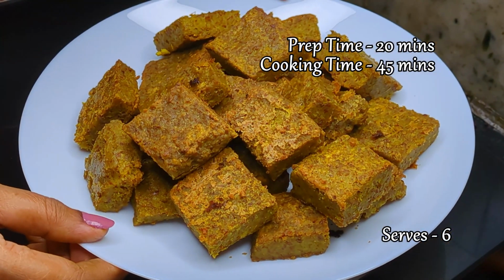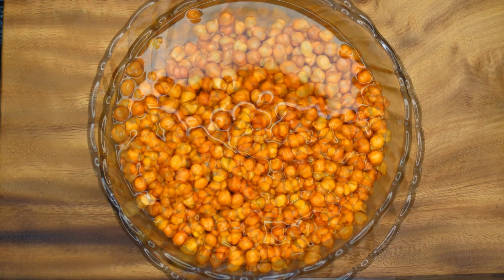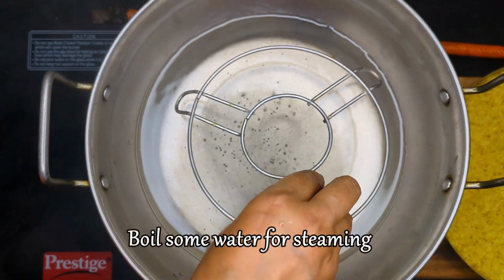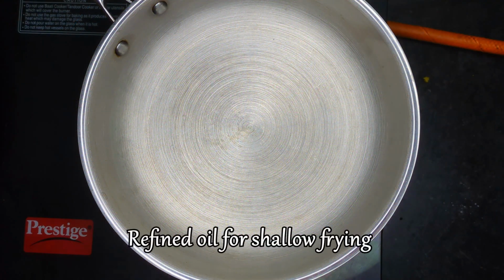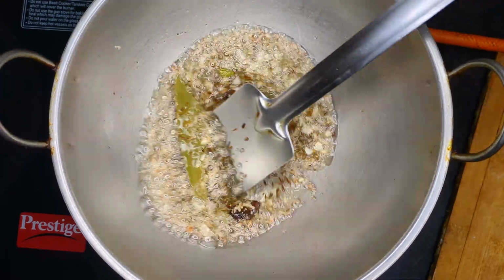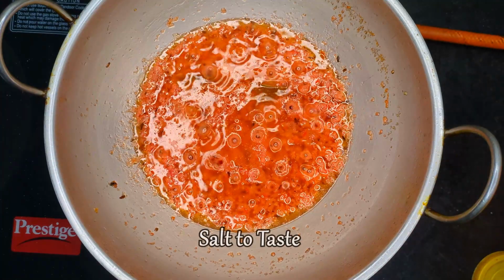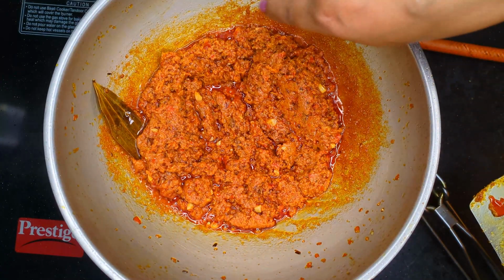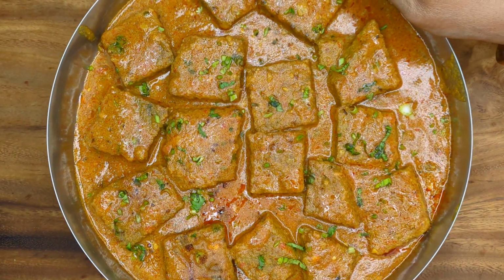Protein-Packed Kale Chane Ki Sabji Recipe | Easy & Healthy Indian Dish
Discover the secrets of making the perfect Kale Chane Ki Sabji with our easy-to-follow recipe. This protein-packed Indian dish is not only a delight for your taste buds but also a boon for your health. Join us as we explore the rich flavors and nutritional benefits of black chickpeas in this traditional Indian recipe.

In this video, you’ll learn how to transform simple ingredients into a hearty and wholesome meal that’s ideal for any time of the day. Whether you’re a seasoned chef or a cooking novice, our step-by-step guide will help you master this nutrient-rich sabji in no time.

Don’t forget to hit the like button if you enjoy the video, share it with your friends who love healthy eating, and subscribe to our channel for more delicious and nutritious recipes. Your support helps us bring more such flavorful culinary adventures to your kitchen.

👉 Ingredients:

Kale Chane (Black Chickpeas)
Fresh Herbs & Spices
Love & Passion for Cooking
👉 Cooking Tips:

Soaking & Boiling Techniques
Spice Blending Secrets
Serving Suggestions
👉 Nutritional Info:

High in Protein & Fiber
Low in Fat
Vegan & Gluten-Free Options
Join the food revolution with us and embrace a healthier lifestyle without compromising on taste.

00:00 Intro
00:17 Chana Paste
01:26 Chana Barfi
03:10 Chana Curry